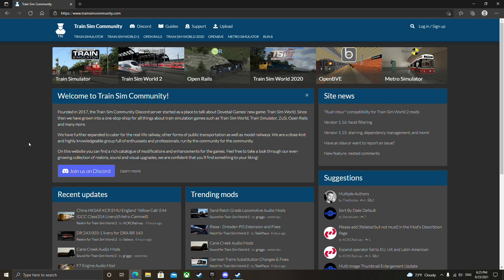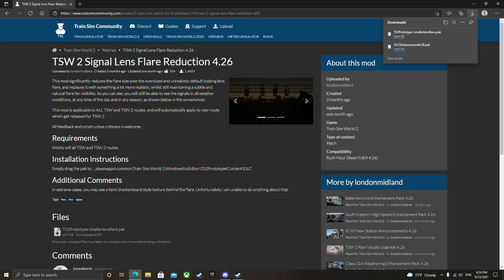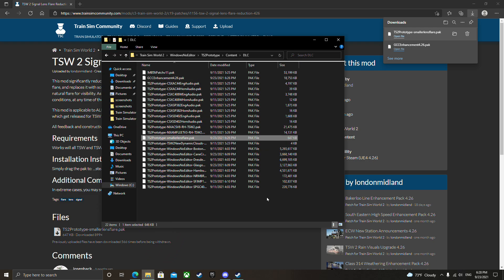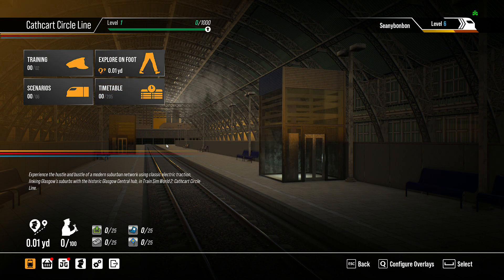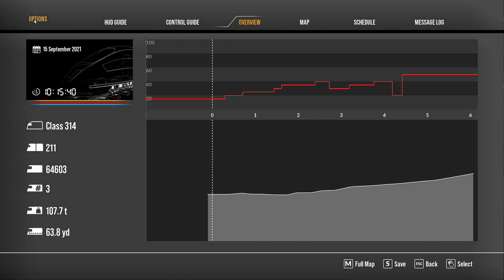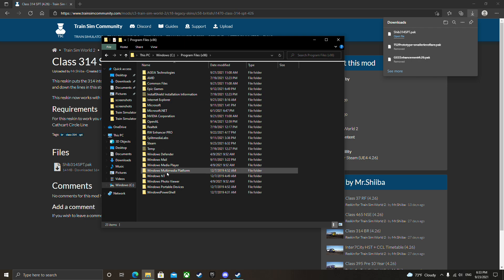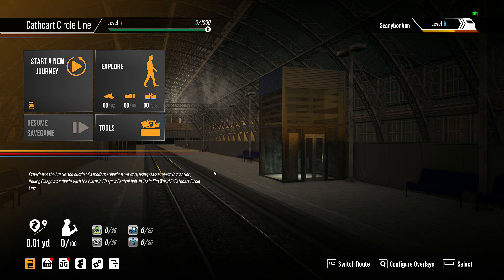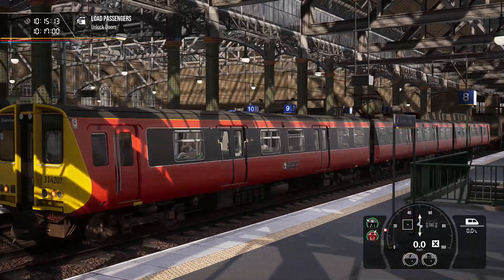Train Sim World 2: How to Install Mods (Steam/PC)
As I've seen many ask how to install mods for TSW2, the location, the type of mod etc., I figured I'd make a brief video going over such things.
Most mods will cover the same process here, barring a few exemptions.
To delete a mod, simply right click and delete.

If you've already done so, thank you.